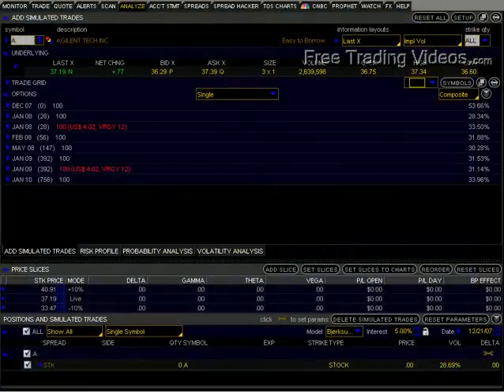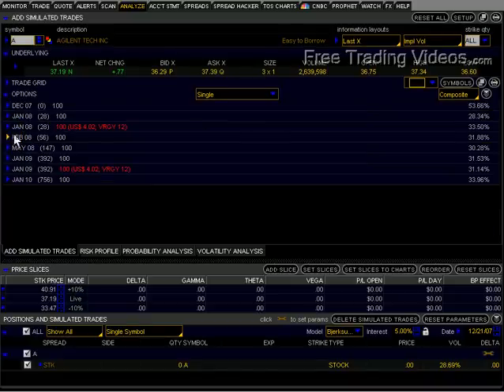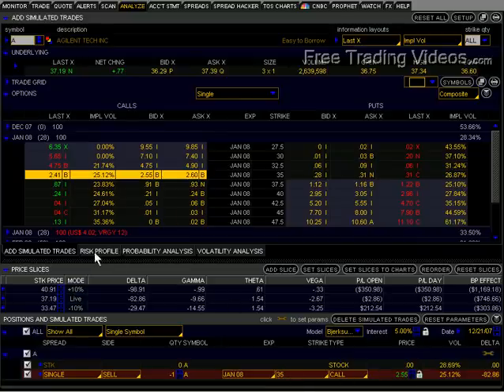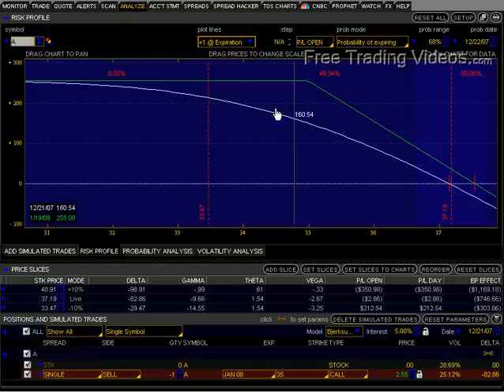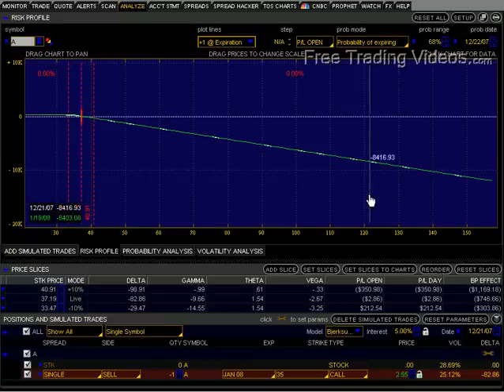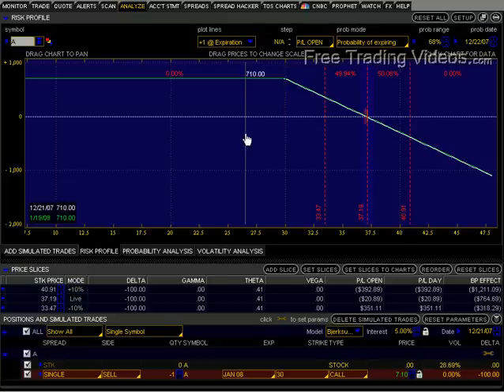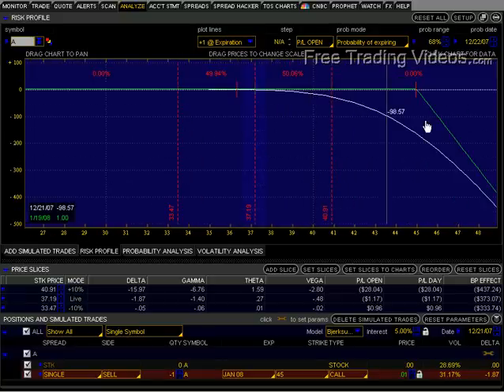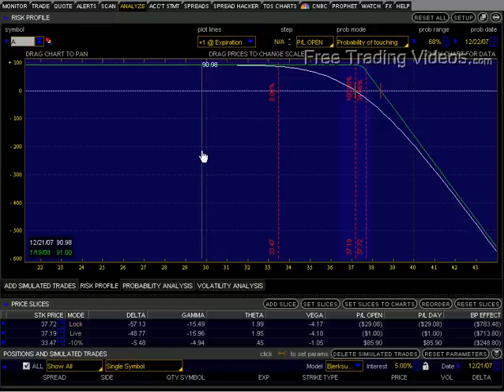Part 4 - Stock and Options Risk Graph Series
This is Part 4 of the Stock and Options Risk Graph Series that I am putting together to add further understanding of the rewards and risks in trading options.